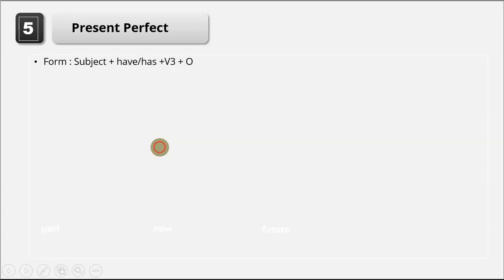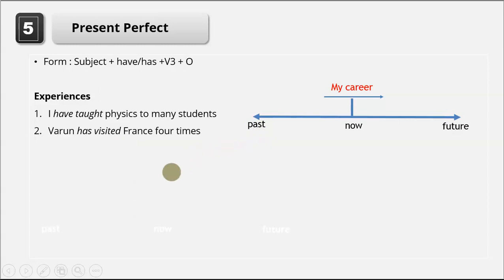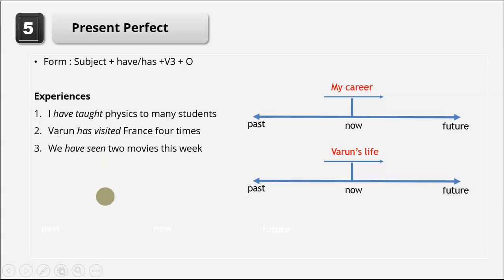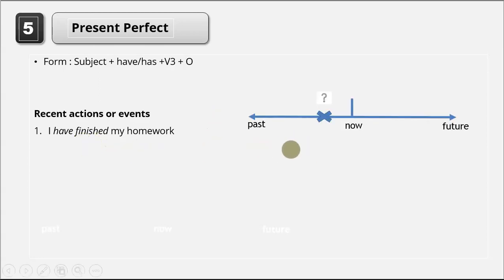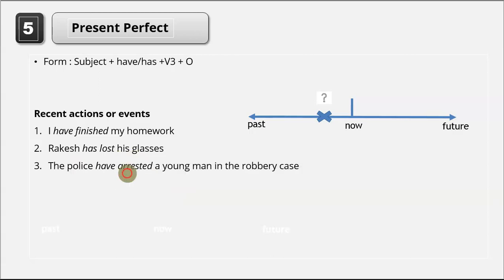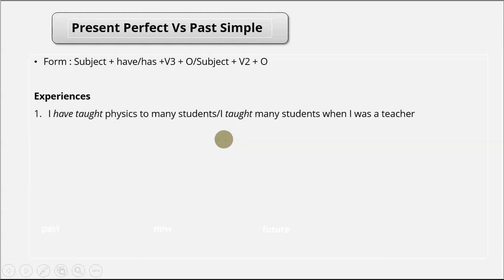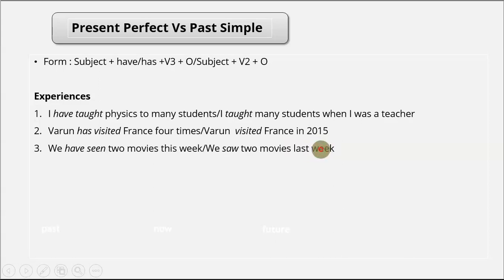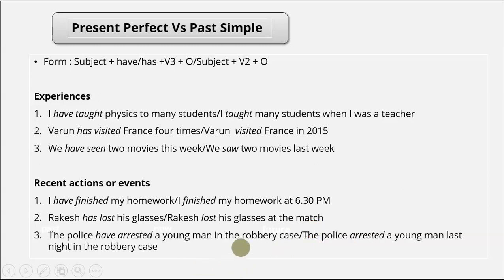When & How to use the Present Perfect Tense